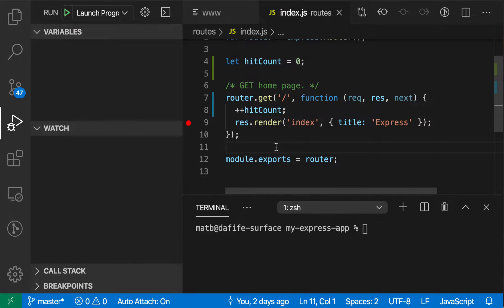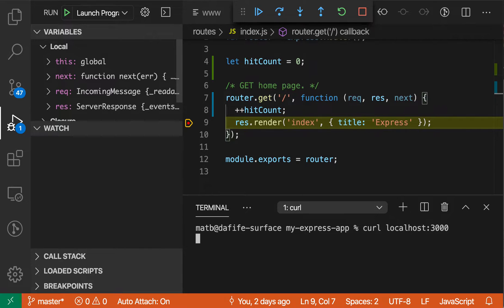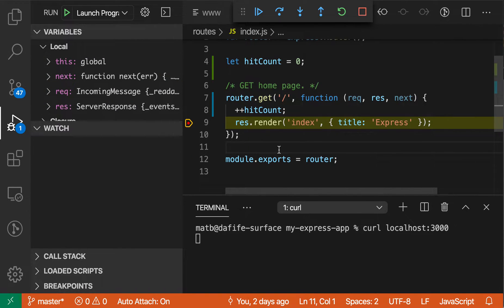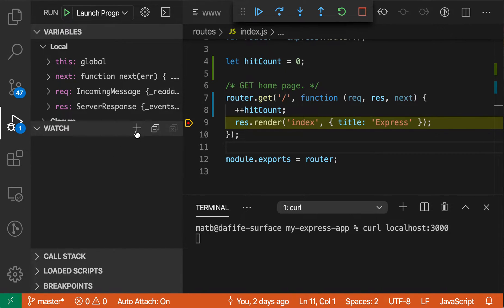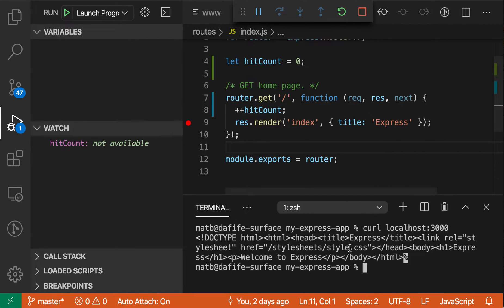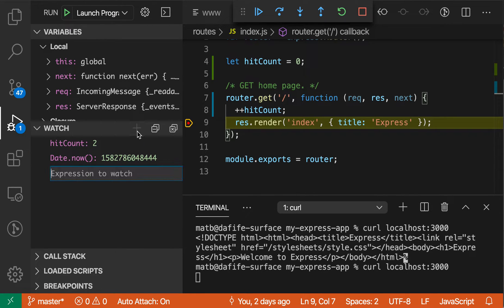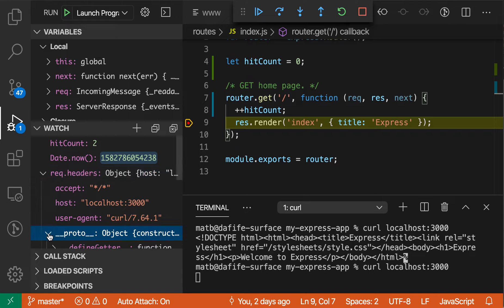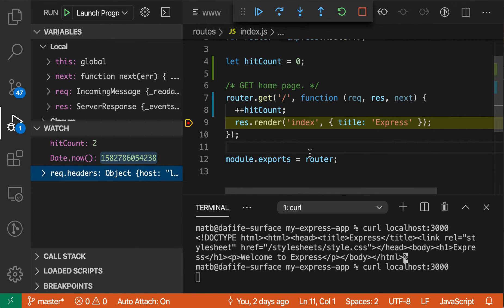VS Code tips — Debug watch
Today's VS Code tip: Debug watch

While debugging, use the watch view to view the value of an expression in the program's current state.

This can be super helpful for tracking state changes while debugging